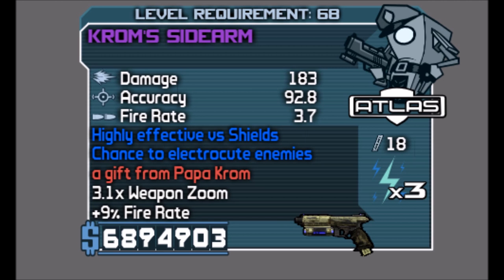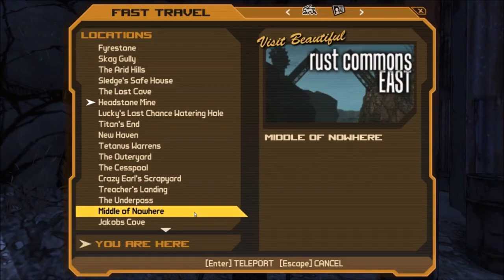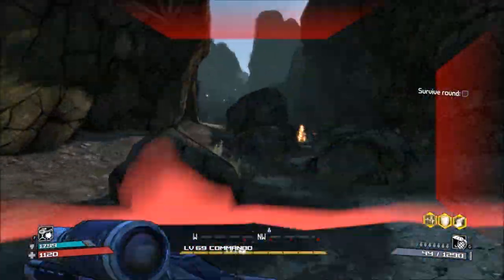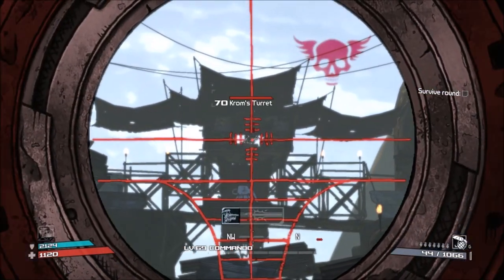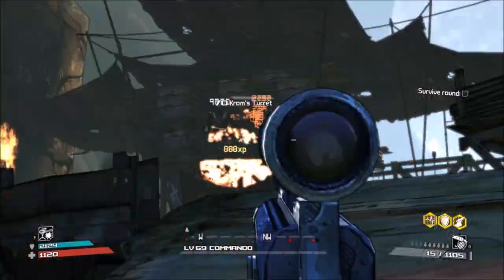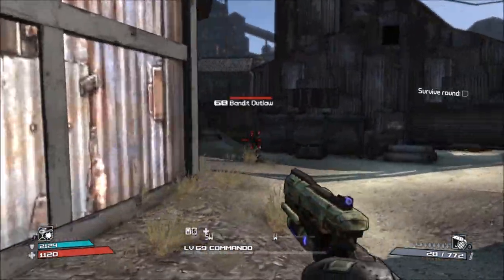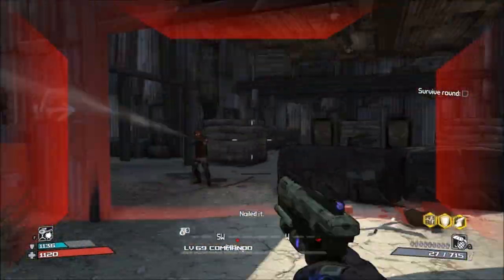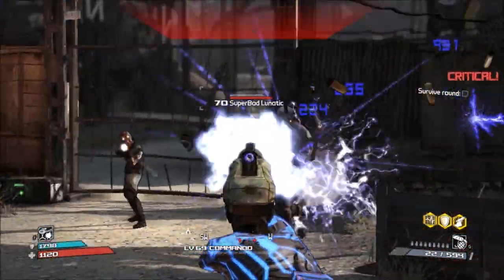Borderlands: *Krom's Sidearm* Unique Weapon Guide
In this series, i'm going to describe and talk about all the Unique weapons in Borderlands 1.